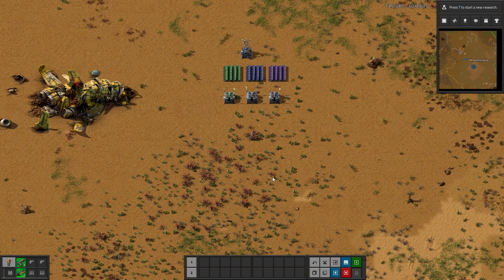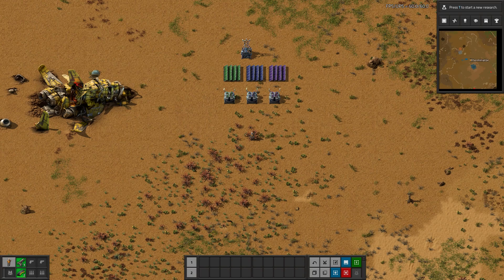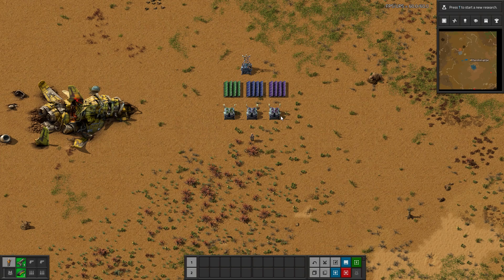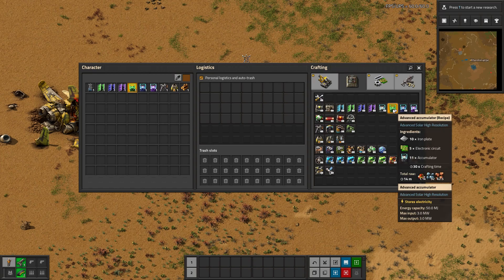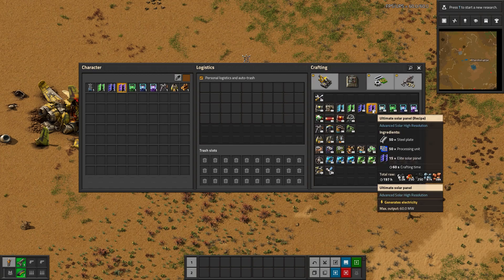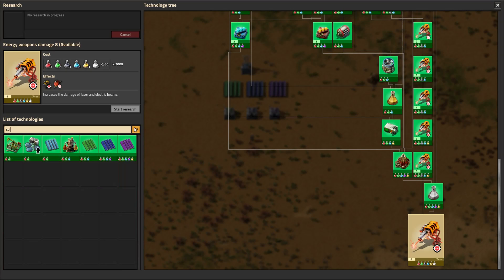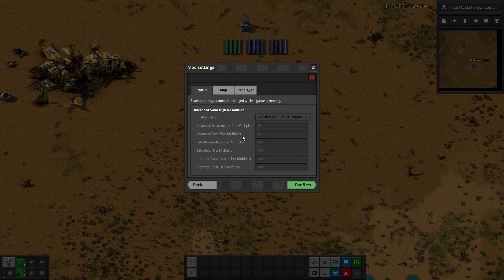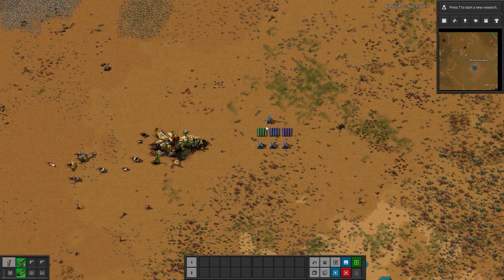Factorio Mod Spotlight - Advanced Solar HR